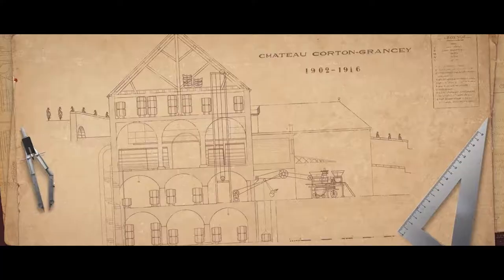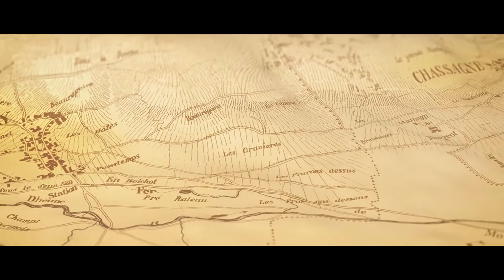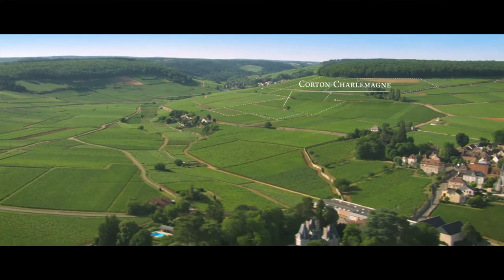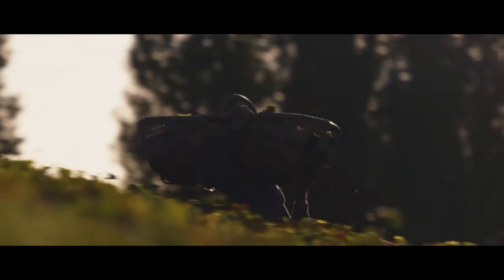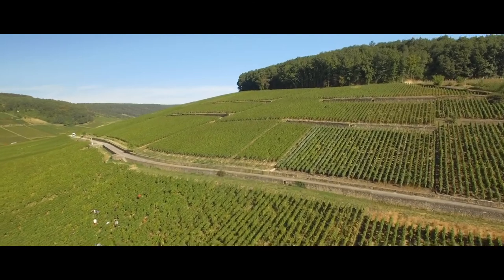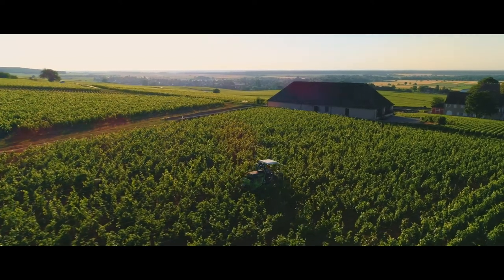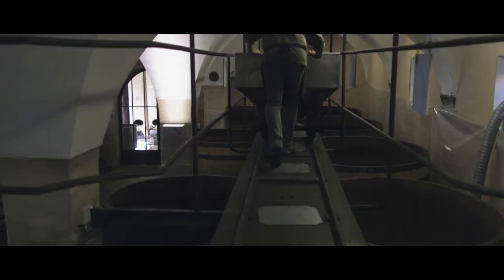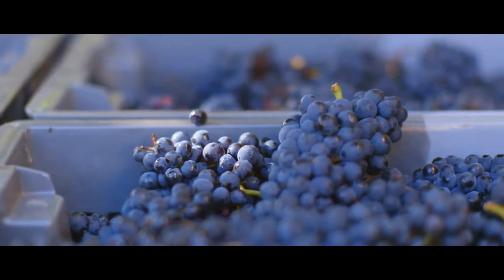루이 라뚜르 Louis Latour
Louis Latour 의 정신
Tradition   전통
Perfection 완벽
Innovation 혁신

MAISON LOUIS LATOUR IN 9 POINTS
1.  부르고뉴에서 200년 이상의 가장 오래된 역사를 가진 가족경영회사
부르고뉴에서 가장 넓은 50헥타르의 그랑 크뤼 포도원을 소유
3.  혁신적인 농사기법과 환경보전의 선두 주자
4.  부르고뉴에서 가장 명성 있는 브랜드
5.  고품질의 레드 와인과 화이트 와인으로 세계적인 명성 보유
6.  약 130개의 지역에서 선별한 경쟁력 있는 가격으로 부르고뉴 전 지역을 대표하는 와인 생산
7.  열성적이며 잘 조직화된 운영으로 중요한 해외시장을 성공적으로 개발
8.  아데슈 지역에서 약 20년간의 경험을 통해서, 특출한 와인 생산의 선구자 역할, 전 세계 유명 와인회사들도 사용하고 있는 전통적인 배럴을 생산

Henokiens Club의 회원사
1997년 한 분야에서 200년 이상의 전통을 지닌 성공한 가족 경영기업이며 창업자의 이름이 그대로 존속되고  있는 기업만이 가입 (현재 세계 각국에서 39개사가 가입)